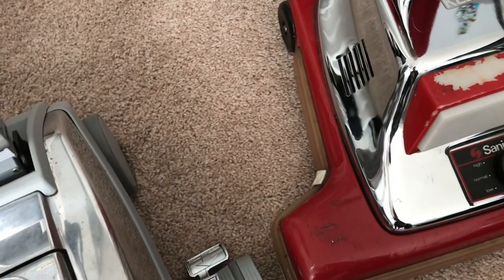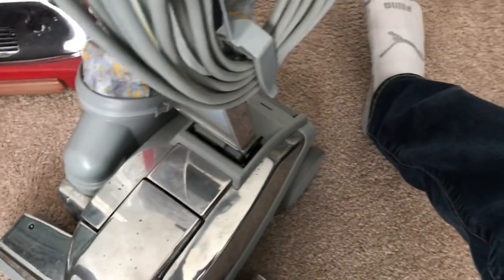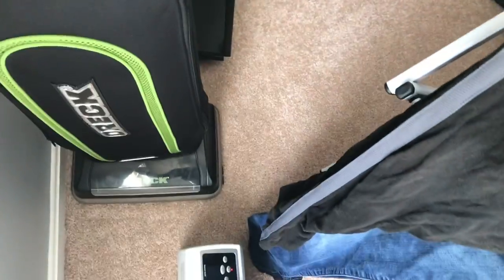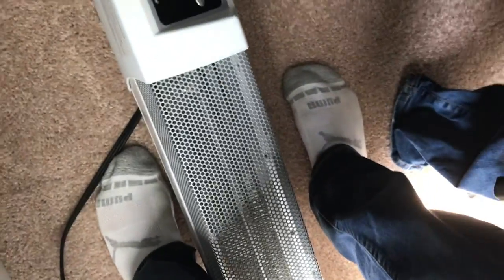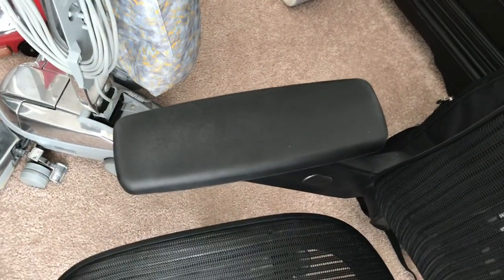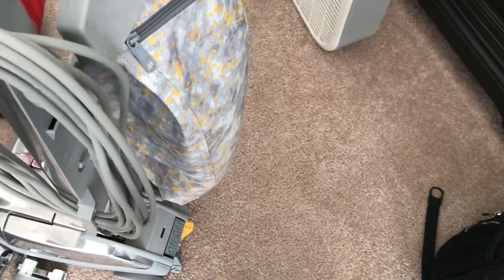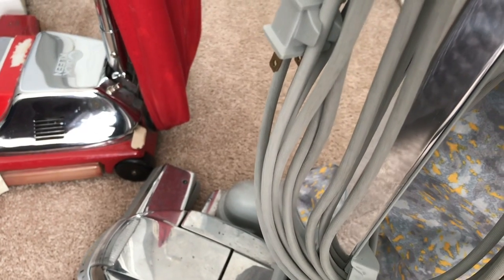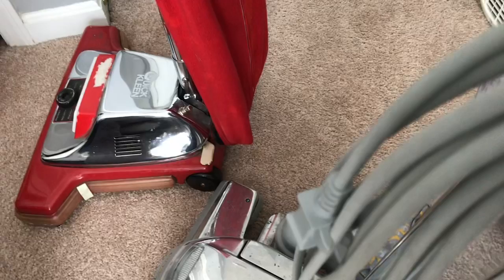Good filtering vacuums are very important!